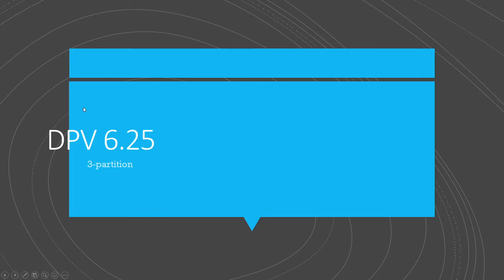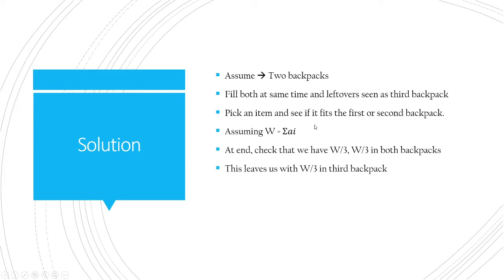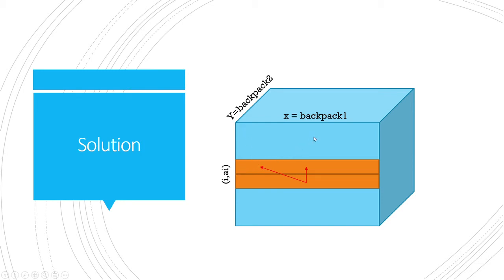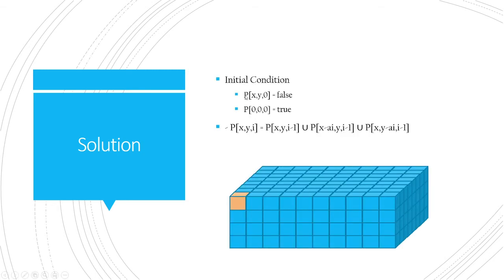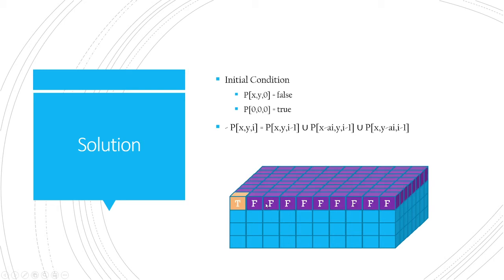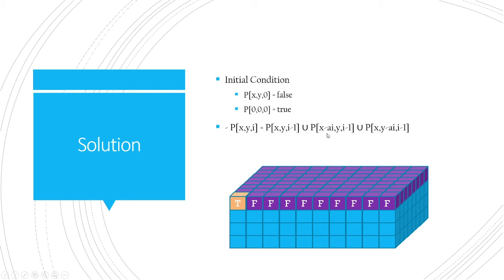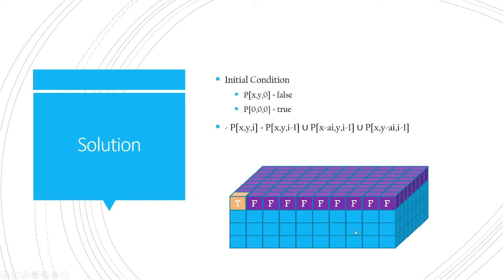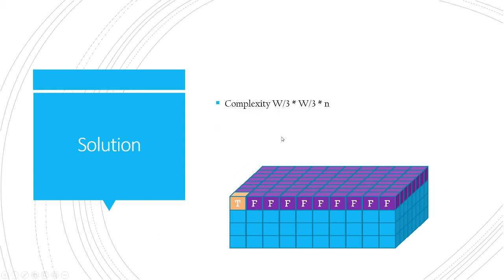Dynamic Programming Solutions - DPV 6.25 (3-Partition)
3 partition (a1,a2,...,an)